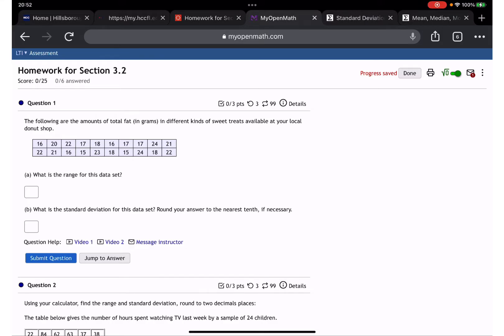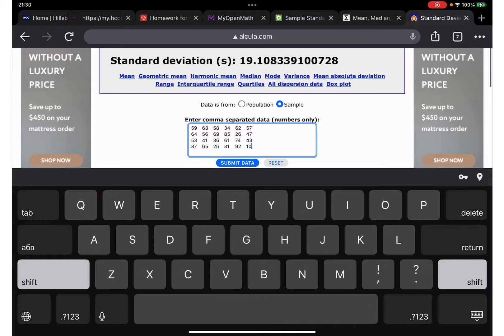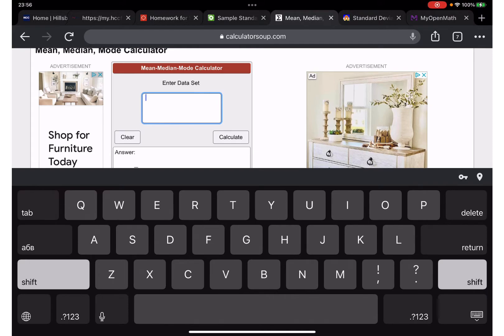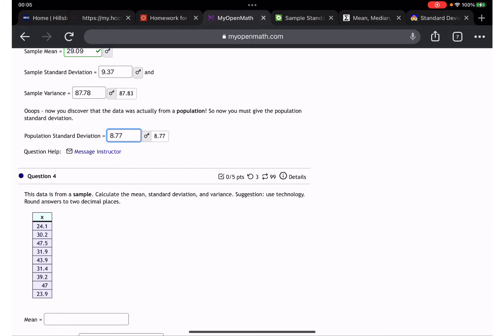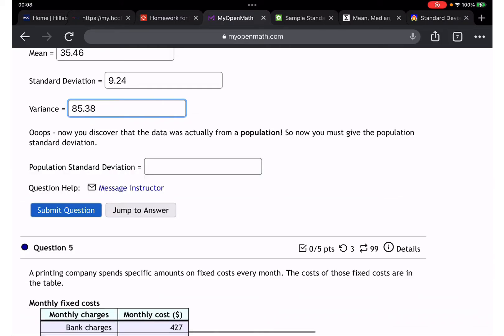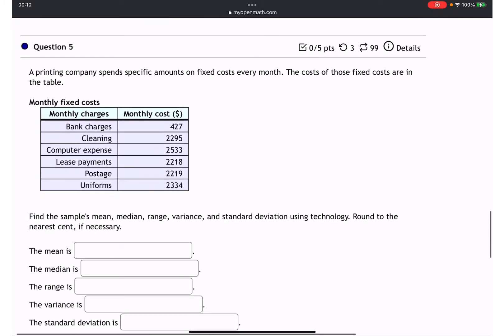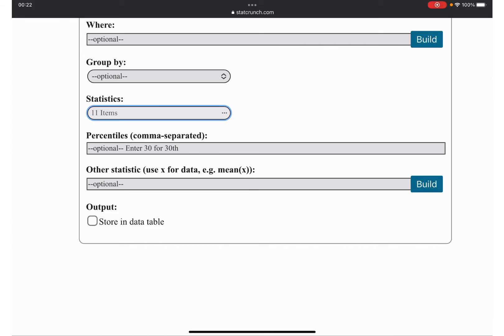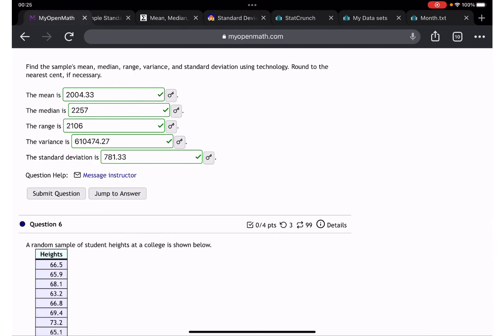Statistics_H: Homework 3.2 Range, Standard Deviation, Variance